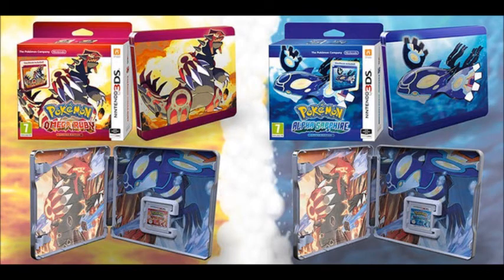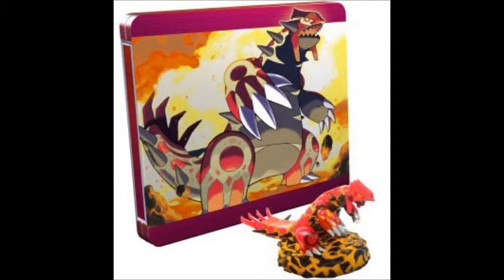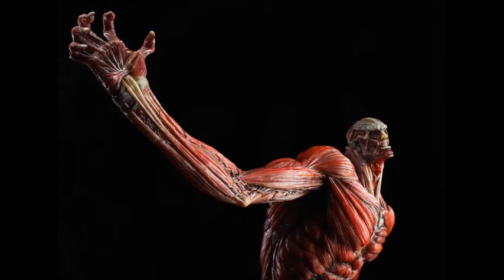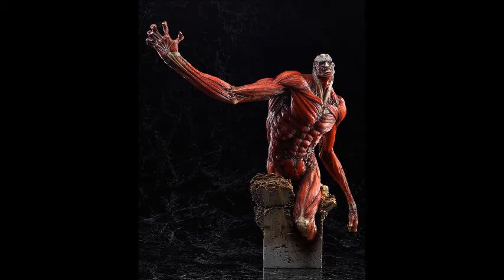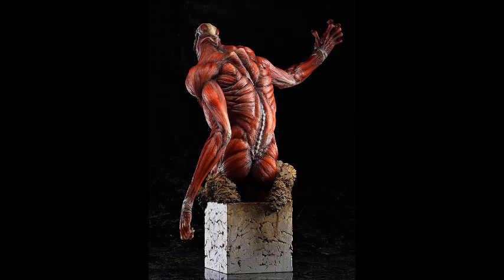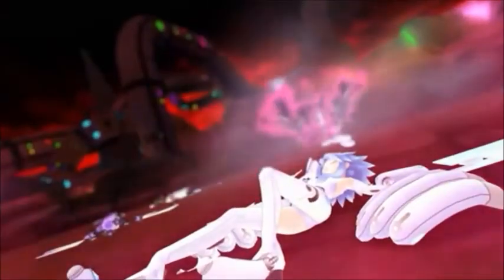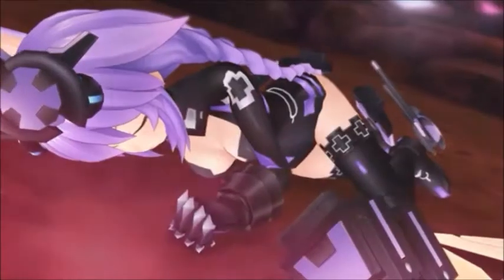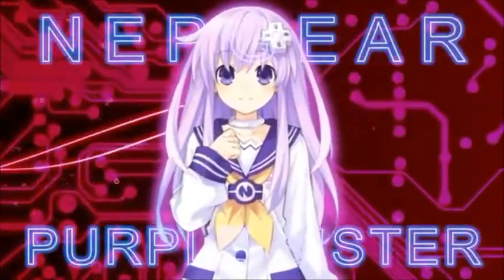Anime News: Pokemon Steelbook, Colossus Titan & Hyperdimension Neptunia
Europe Gets Pokémon Omega Ruby and Alpha Sapphire Steelbook Versions. Pre-Orders Open For Special Colossus Titan Figure By Good Smile Company. Hyperdimension Neptunia Re;Birth 2 Heads to Vita in the West Early Next Year